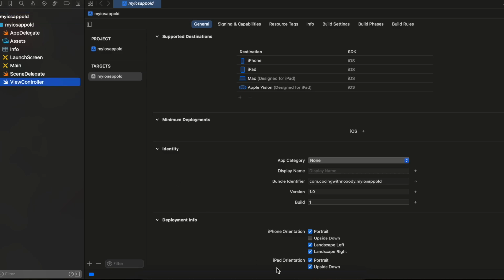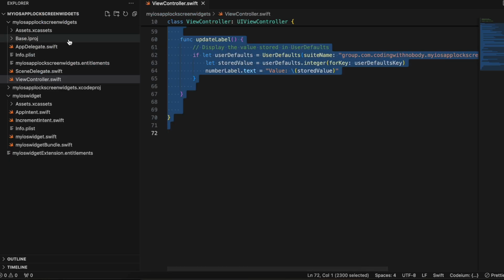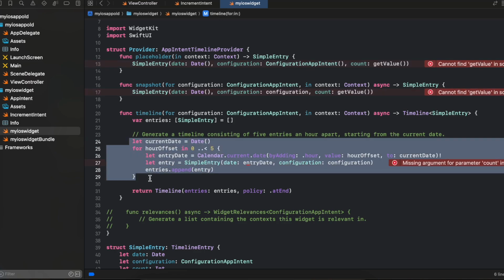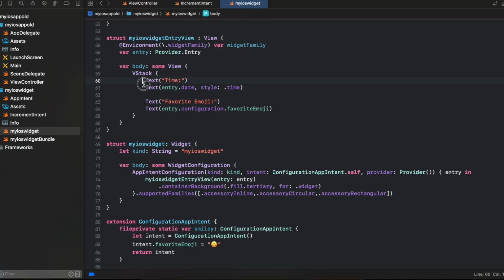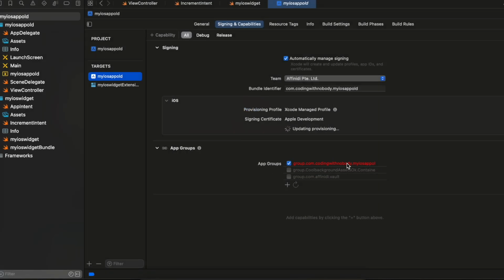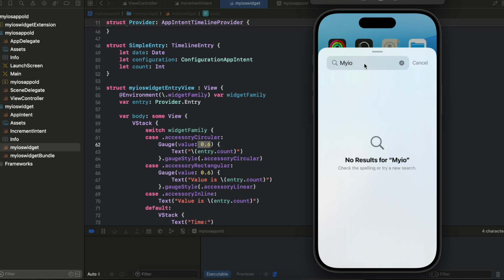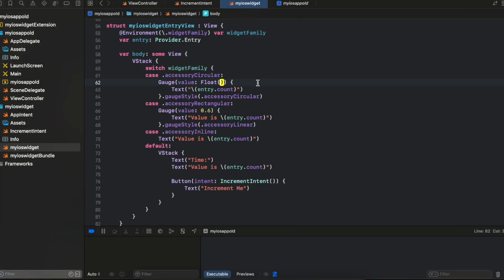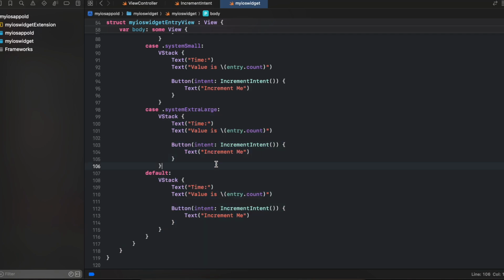How to add Widgets to iOS Locked screen in Native iOS app